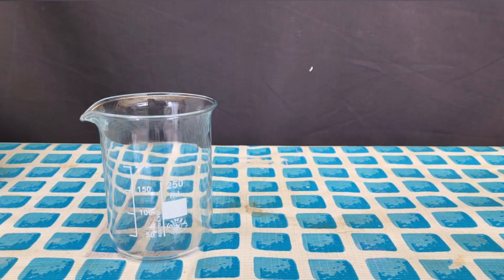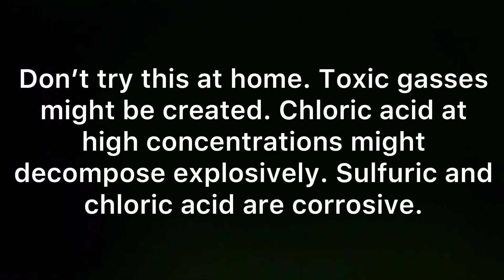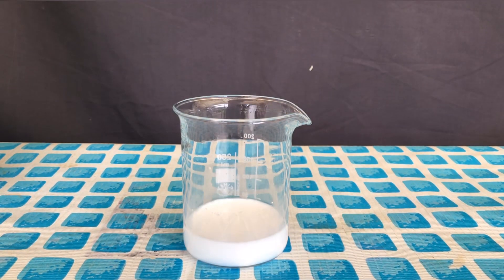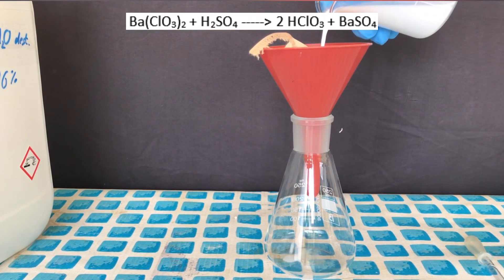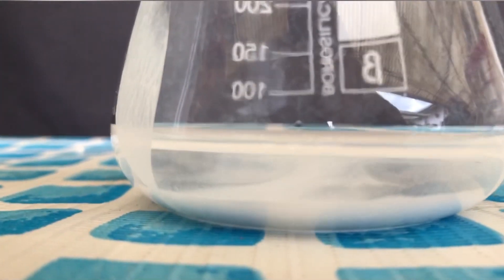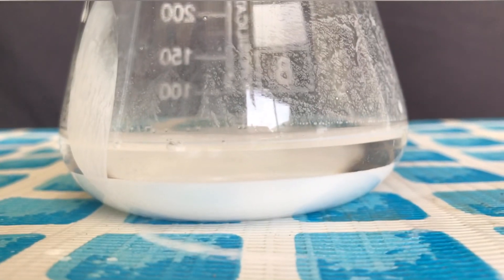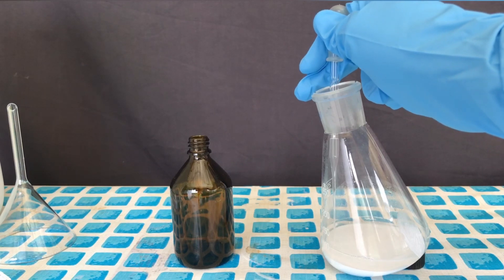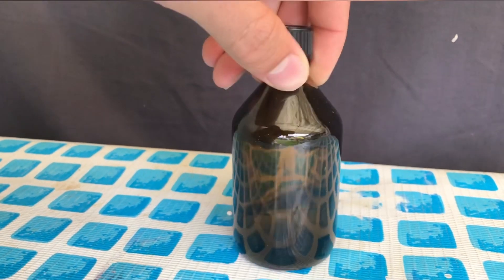Chloric Acid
In today’s video we are making chloric acid from barium chlorate and sulfuric acid.